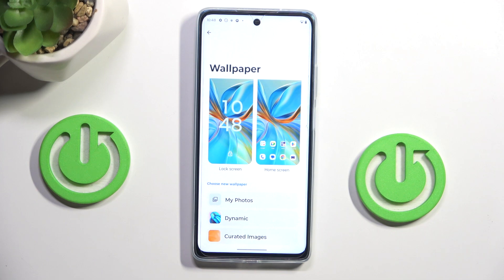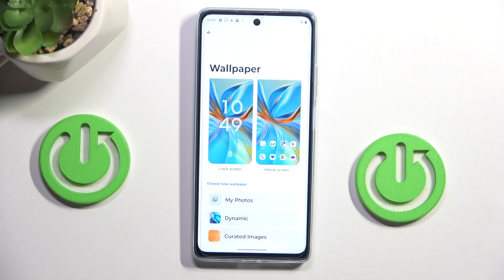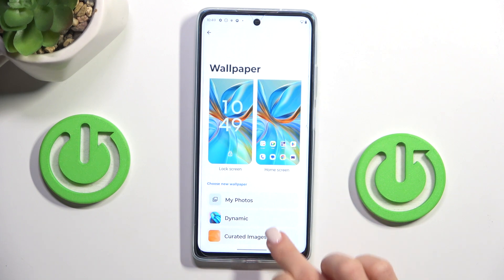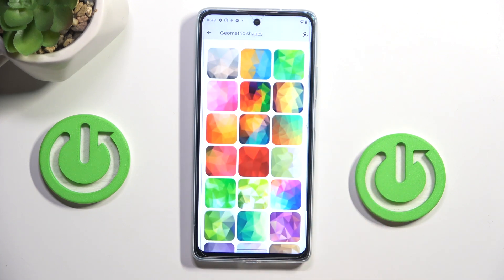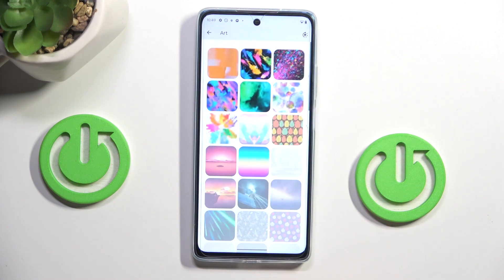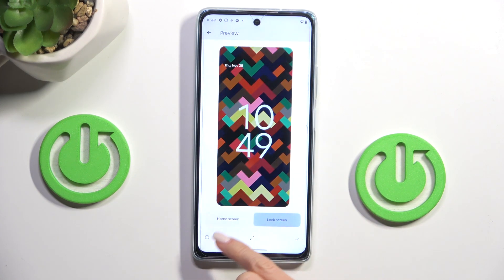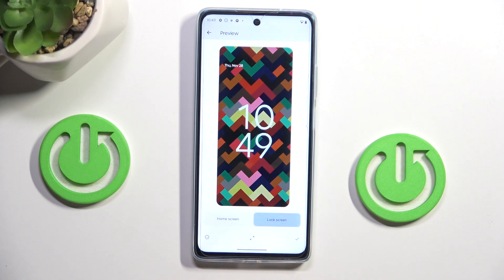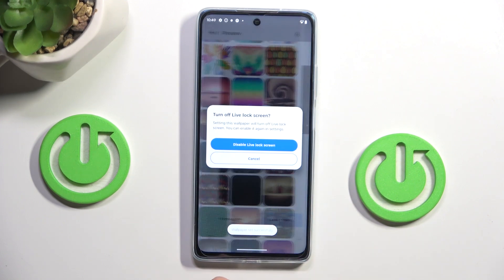MOTOROLA Moto G75 5G - Change Wallpaper | Personalize Your Home and Lock Screen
Hello! In this guide, we'll show you how to change the wallpaper on your MOTOROLA Moto G75 5G. Customizing your home and lock screens with your favorite photos or built-in designs can make your device truly your own. Whether you're looking for a refreshing new look or a seasonal theme, this feature lets you update your wallpaper in a few easy steps.

How to Change Wallpaper on MOTOROLA Moto G75 5G?
How to Customize Home and Lock Screen Backgrounds?
How to Use Custom Images as Wallpaper on MOTOROLA Moto G75 5G?